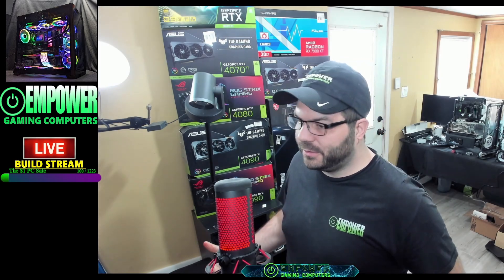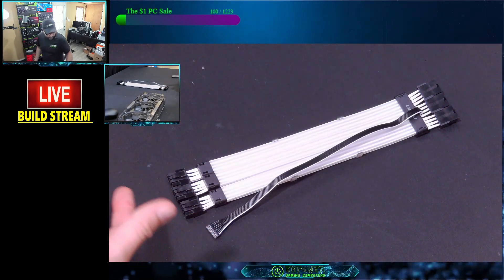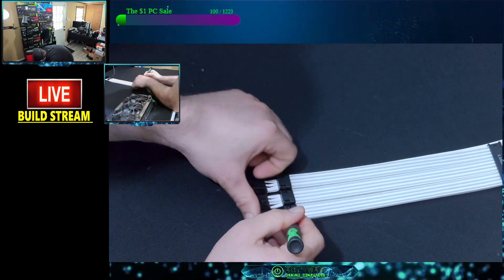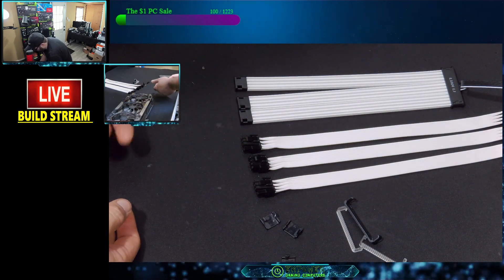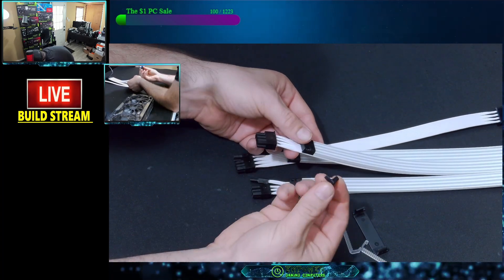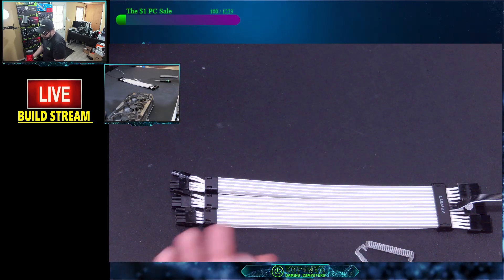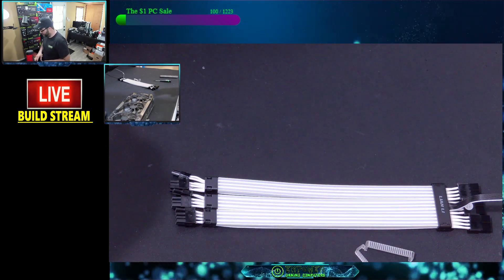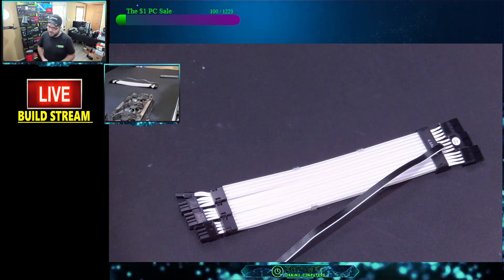How to reverse the Lian Li Strimmers V2 - Empower Gaming - Pro Tech Tips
In this video we are showing you how to reverse the Lian Li Strimmers RGB cables if your graphics cards PCIE power connections are reversed.

We do live build streams, feel free to follow the channel and catch a live build stream where we welcome questions!